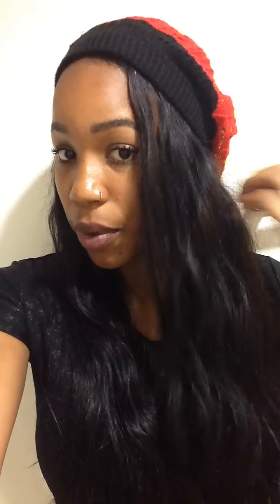Honey Been Indian Hair Review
This is a month review of Honey Bee Indian Hair Review. Sorry, this is the second time I've had to upload it.